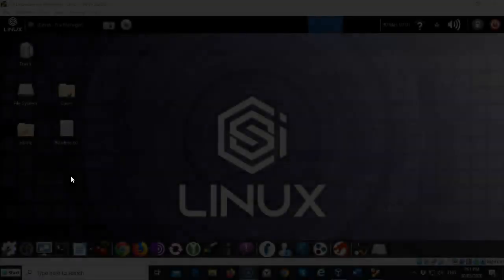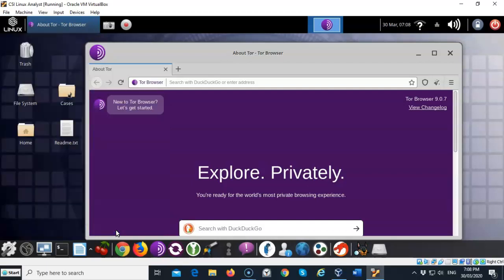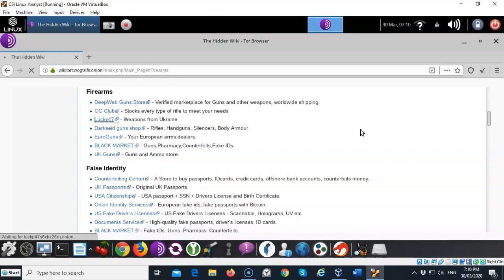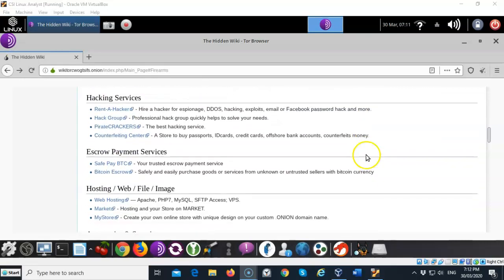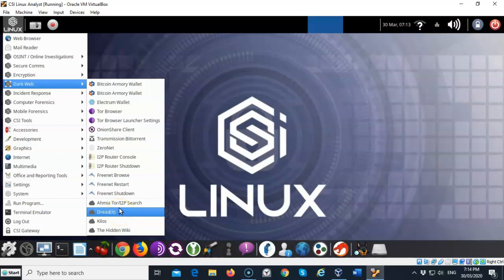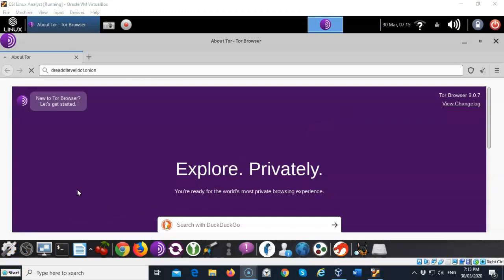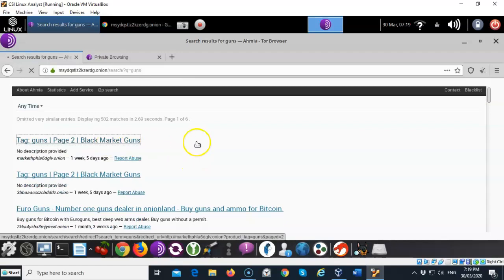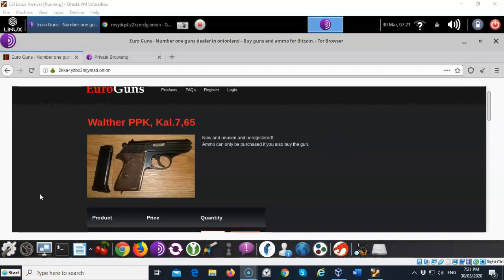Searching the Dark Web Using CSI Linux Investigator